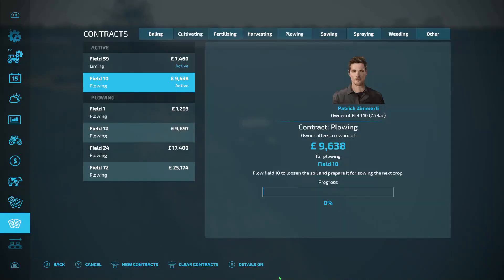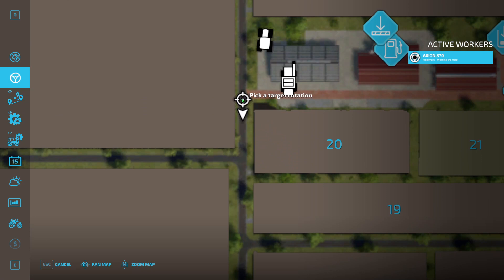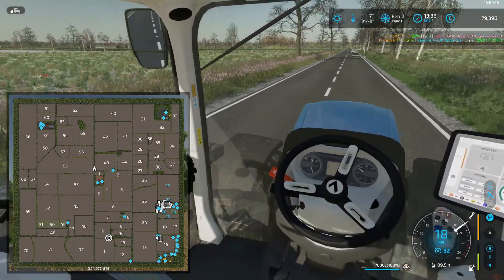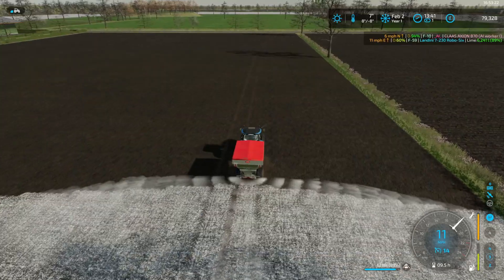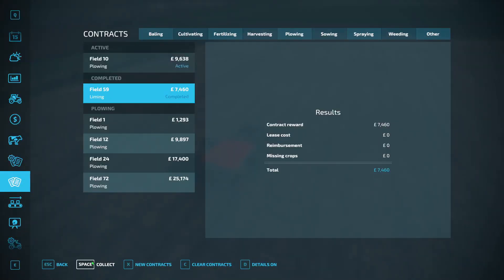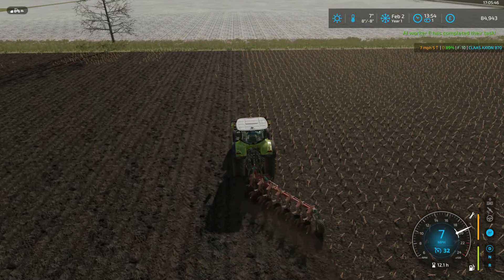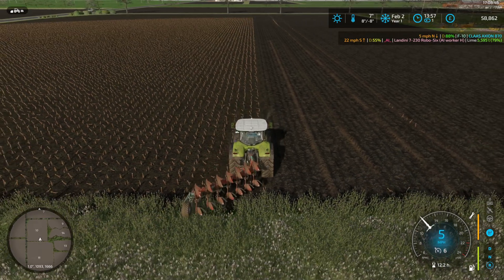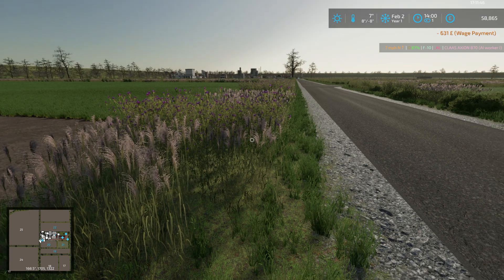Herrmannspolder Episode 26 We made it through winter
The Spring time jobs begin.
Following @MrSpecies7 @audiolibrary_
Hounds Silent Partner – Intro music